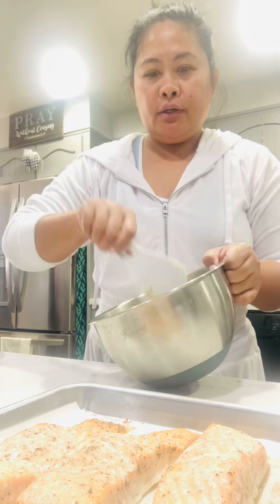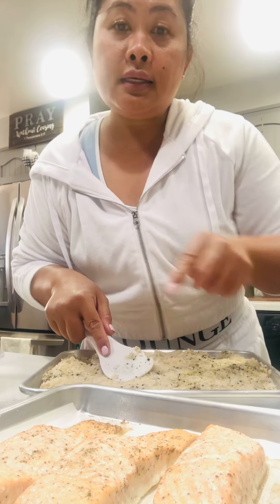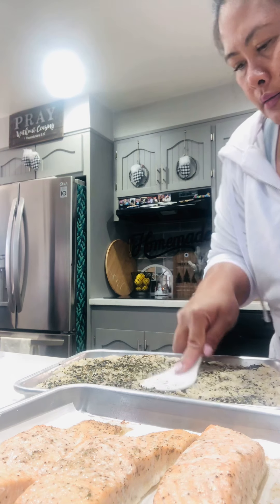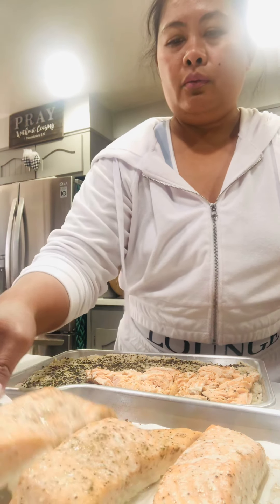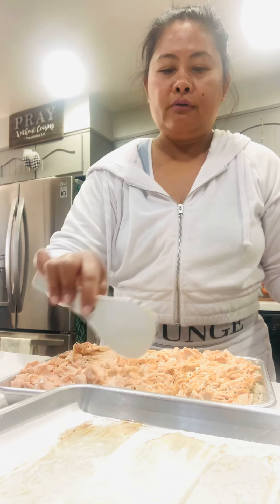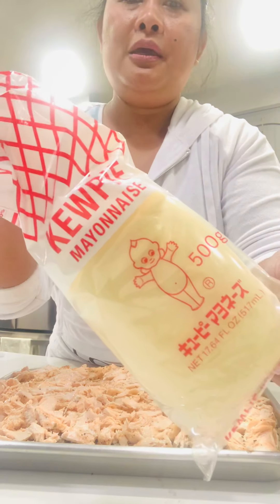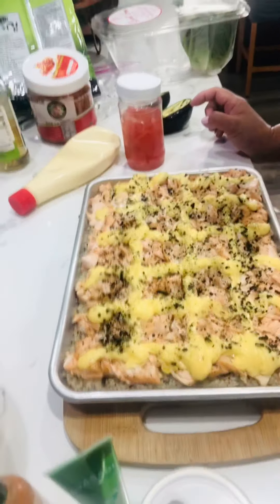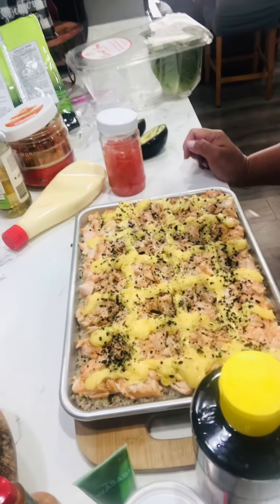Cook with me (Baked Salmon Sushi & Poke Bowl) Simple and Easy Recipe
Thank you for watching I hope u enjoy our cooking class not that professionally shot but like I said I’m not professional I don’t have all those fancy gadgets, but I love what I do and love sharing part of our life with you guys. Have fun and God Bless us all always Have a safe and happy thanksgiving to everyone 🙏🏼🤍🙏🏼.